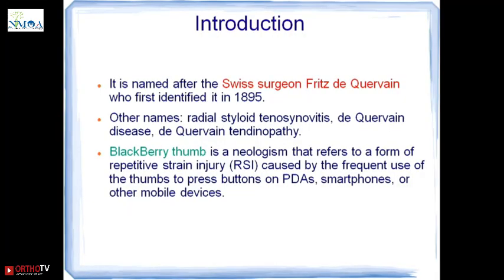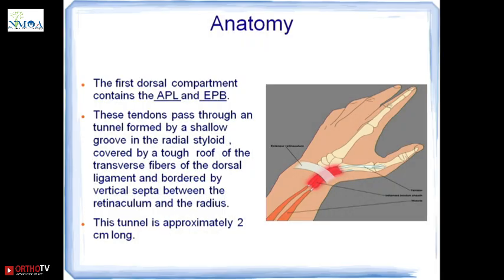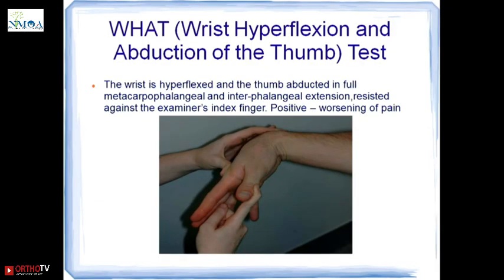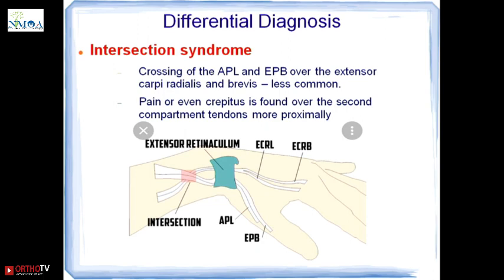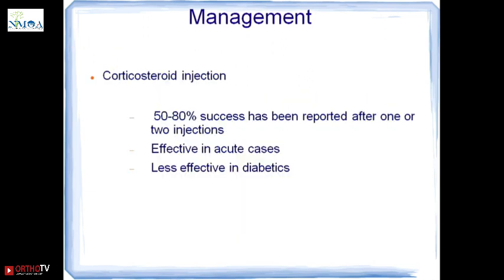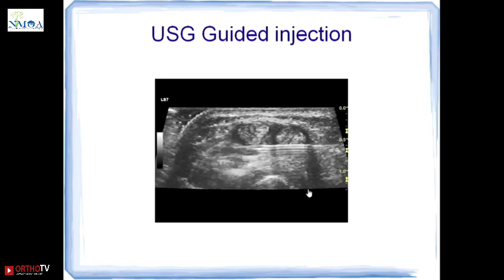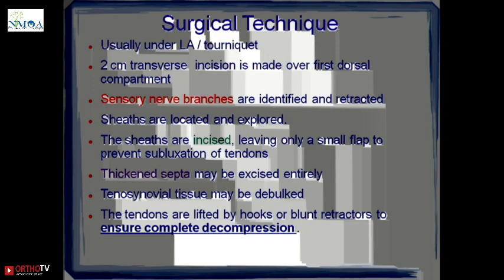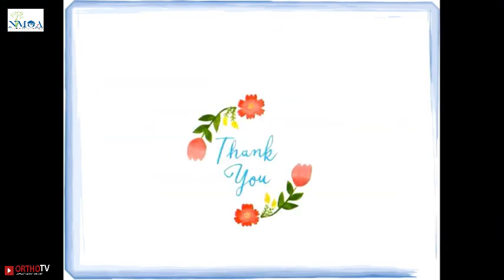NMOACON 2022 : Dequervains Tenosynovitis Injection or opd surgery - Dr. Satish Mutha